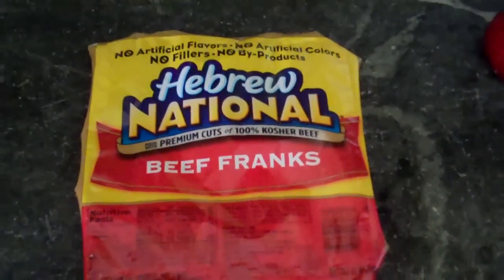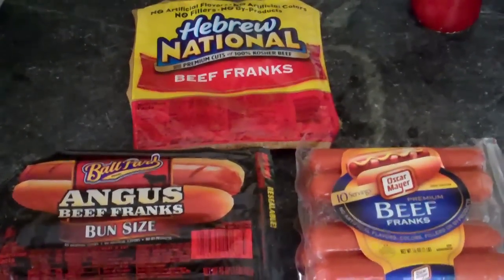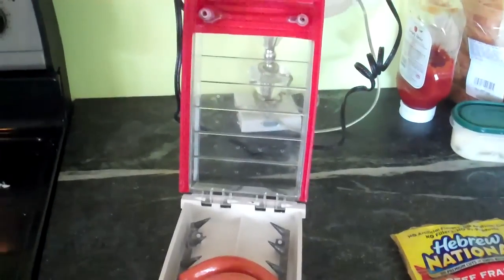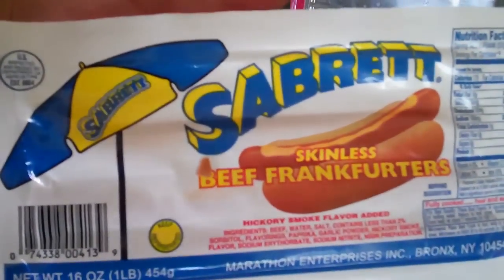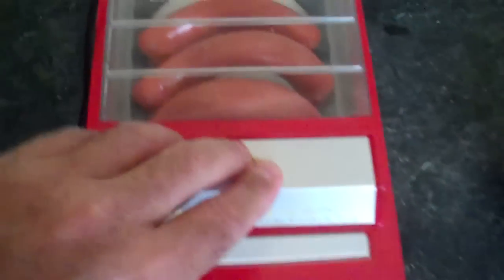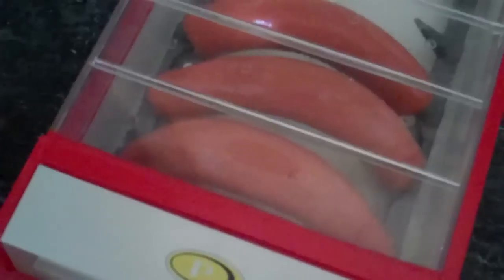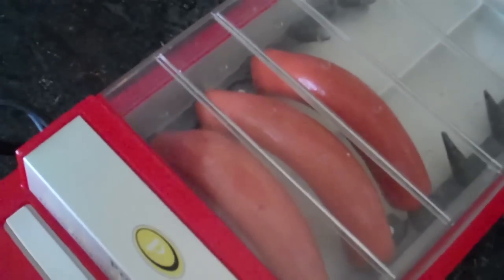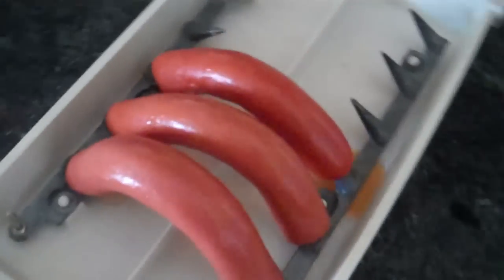Presto Hot Dogger Electrocutes Hot Dogs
My 70s-era Presto Hot Dogger electrocuting three hot dogs for The Meatist's Hot Dog Shootout, Part II